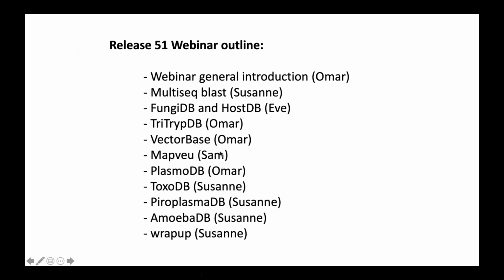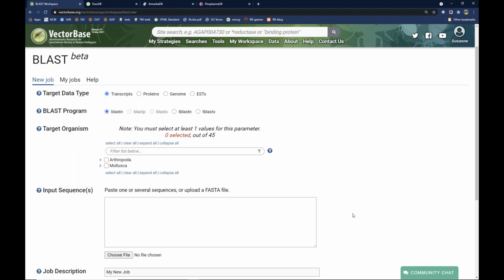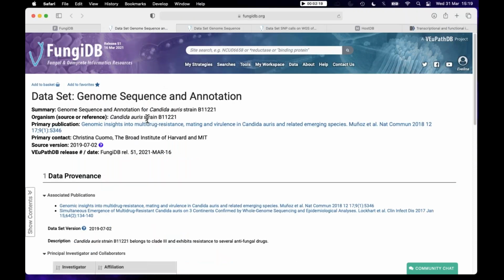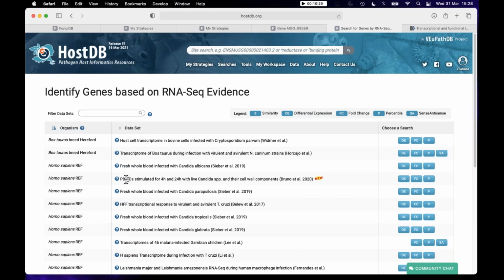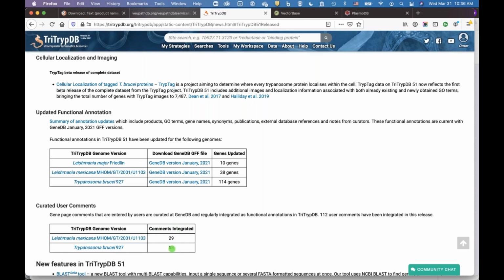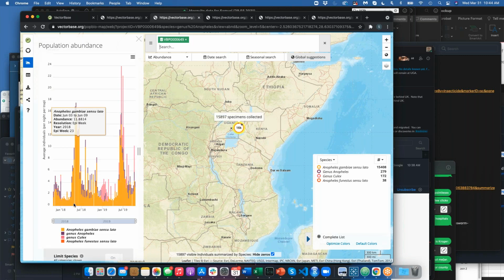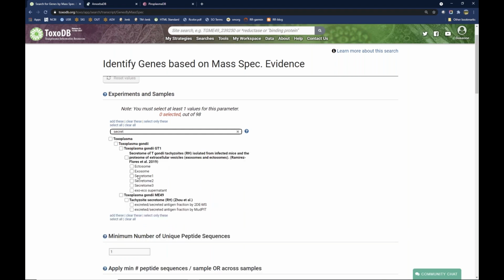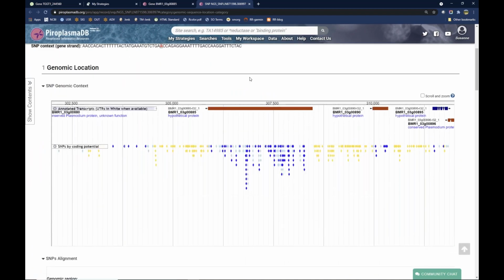Release 51 Webinar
This webinar focuses on new data and features in Release 51 of the VEuPathDB projects.  Multi-BLAST and MapVEu are discussed.  Recorded on March 31, 2021.